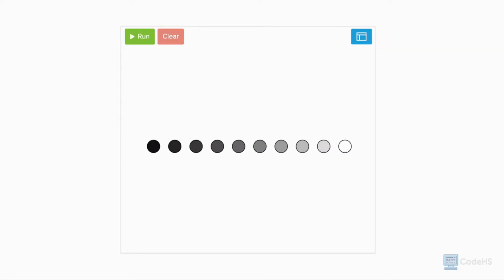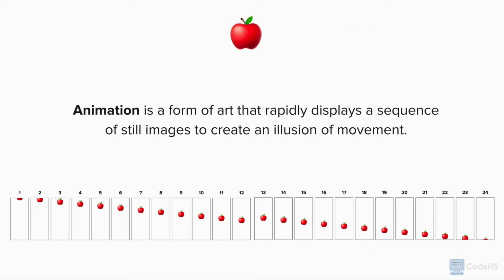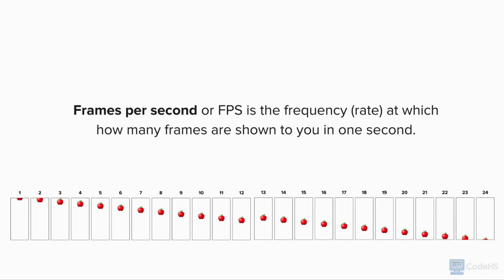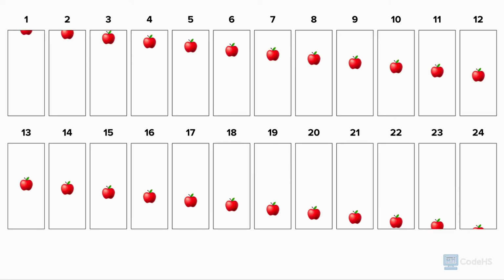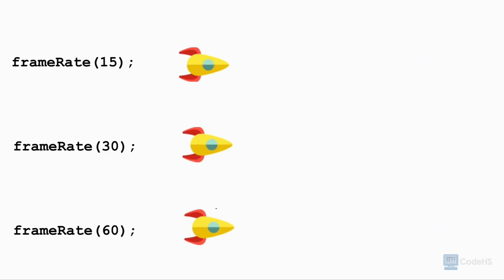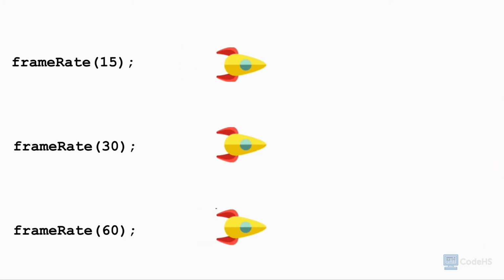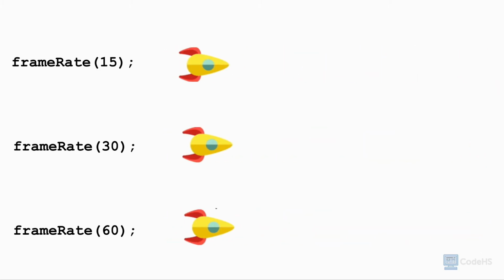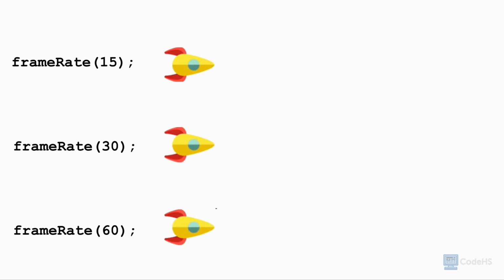The Draw Loop